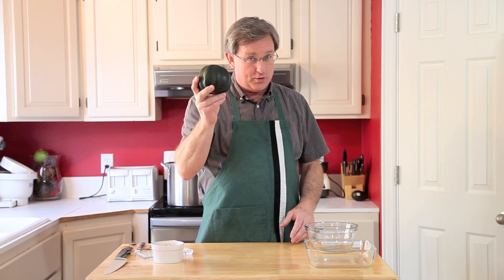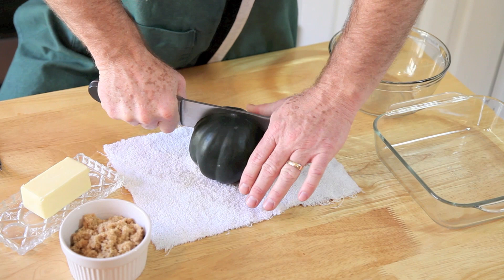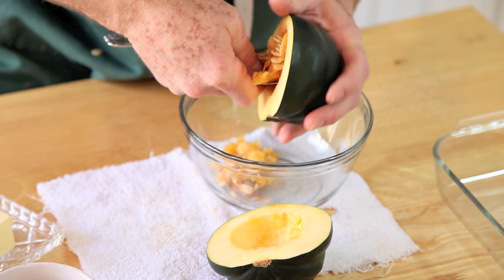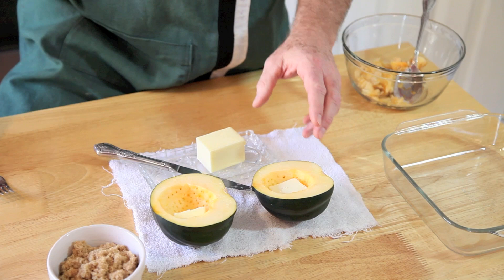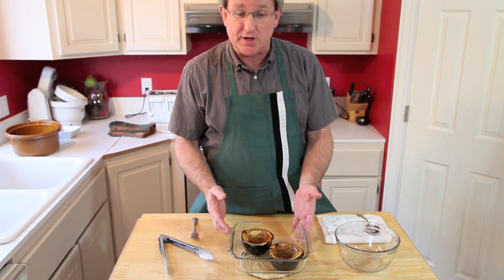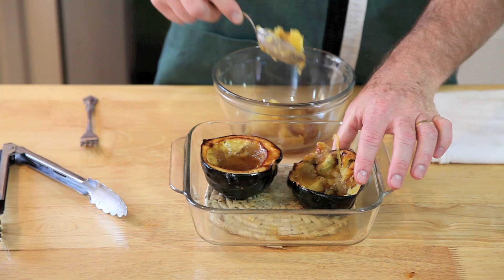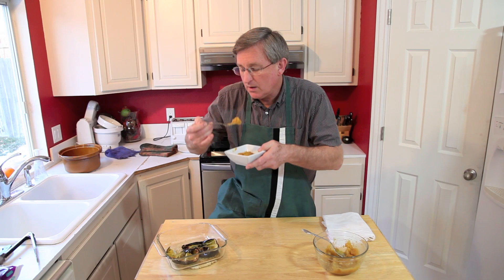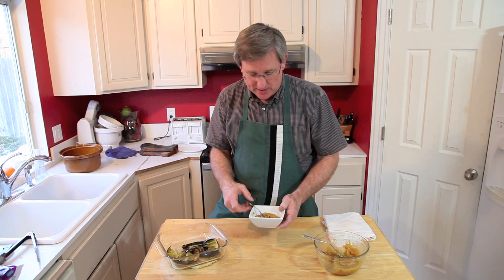SWEET BAKED ACORN SQUASH RECIPE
YourProduceGuy shows you how to make bake and Acorn Squash with some butter and brown sugar to make a super tasty dish to go with many types of meals.